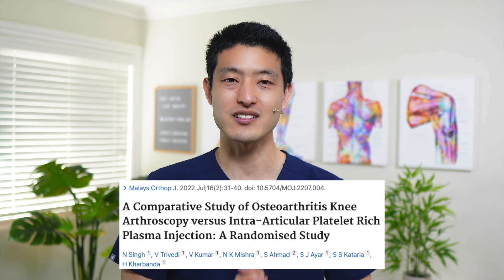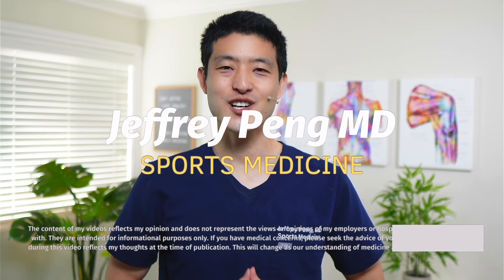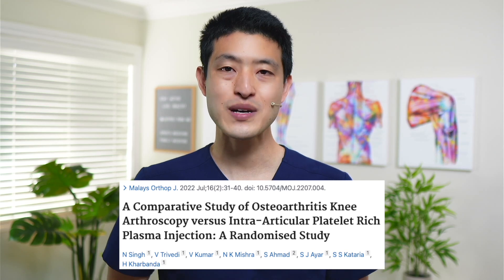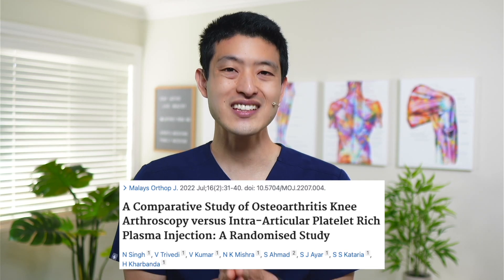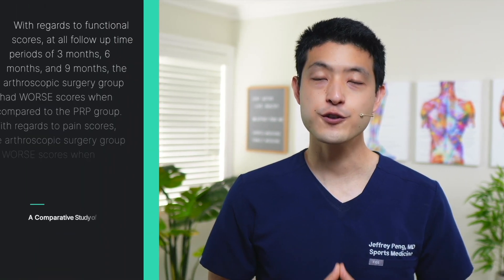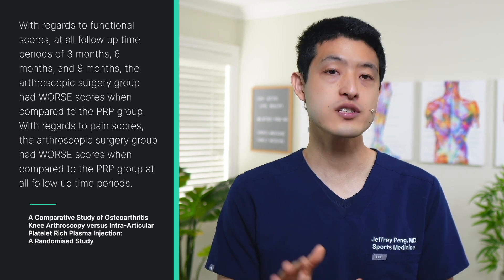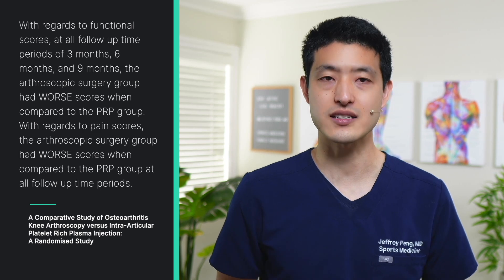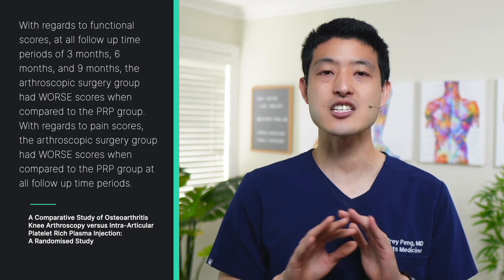PRP injection or Arthroscopic Surgery for Knee Arthritis?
Arthroscopic Knee Surgery or PRP injection for Knee Arthritis?

►  ABOUT ME